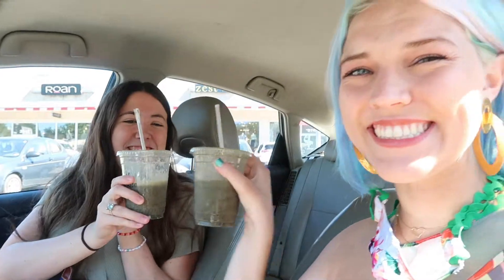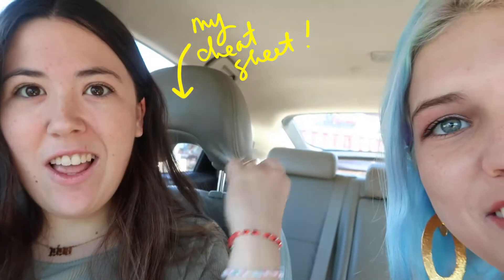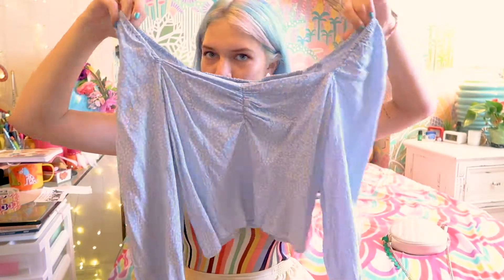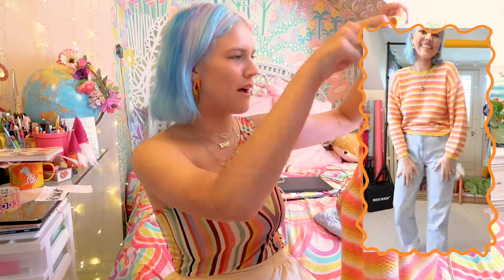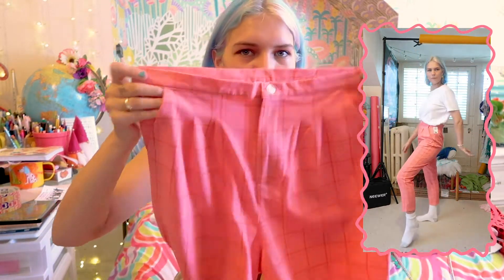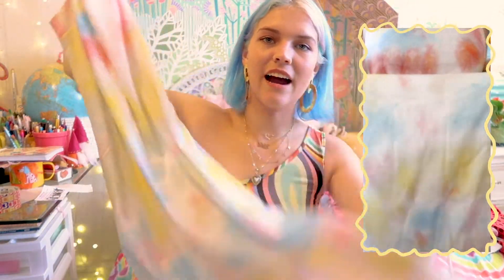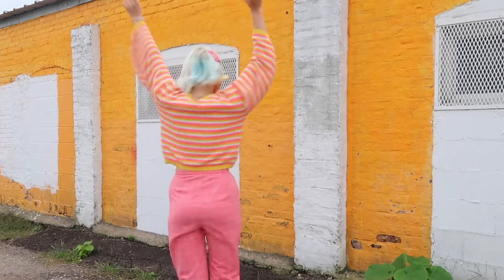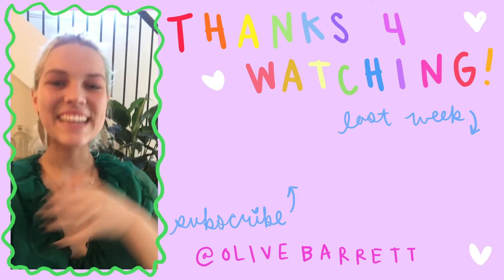✨FALL THRIFT HAUL✨ feat. Buffalo Exchange!!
HELLO! Now that it's officially officially fall, it's time to transition our wardrobes from summer to fall! I went to Buffalo Exchange to find some perfect on trend pieces to help me do so! Let me know what you think! xo

Fall Lookbook
Summer into Fall Fashion